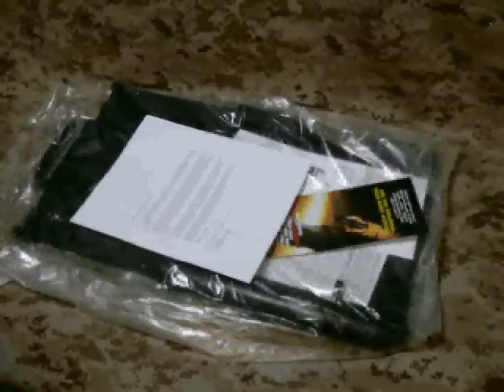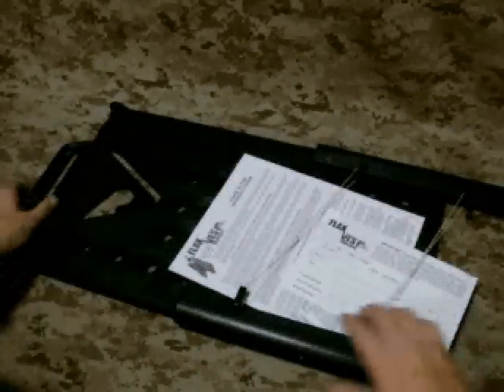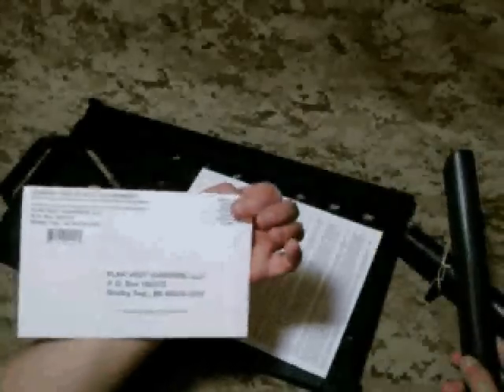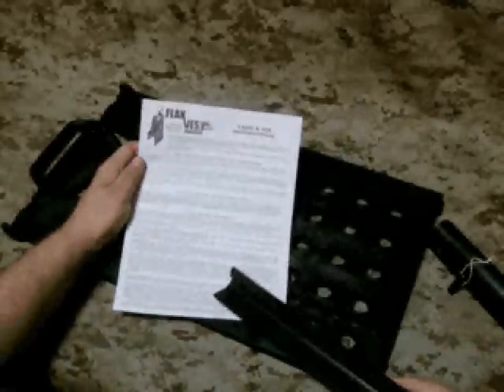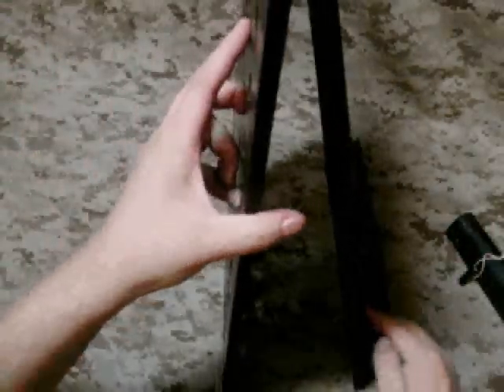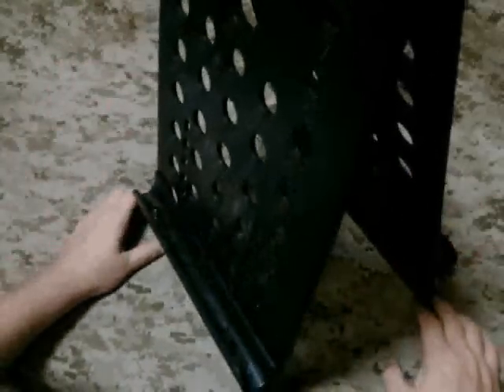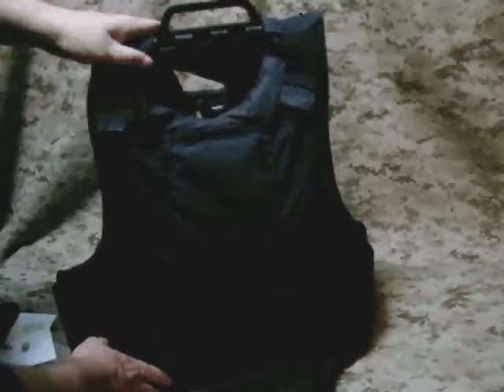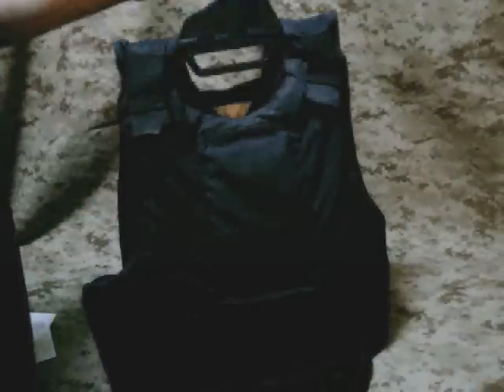Body Armor - Safe Drying & Storage Hanger System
Body Armor gets sweaty and wet and that moisture can hurt the materials they are made of.
This Flak Vest Hanger by Russ Innovations is a great piece of gear to help body armor dry in a safe way as well as an efficent storage hanger

Flak Vest Hanger weighs 3 pounds 5 ounces